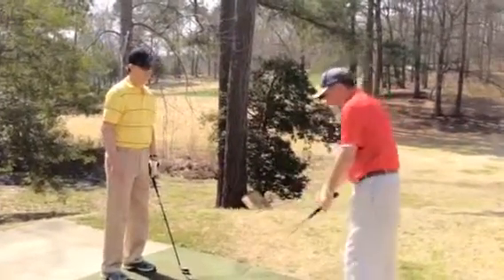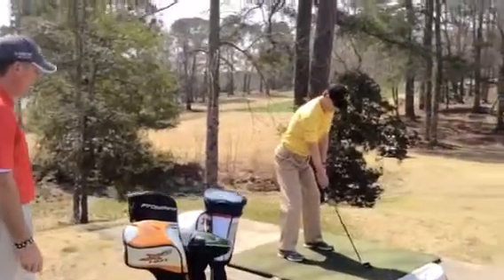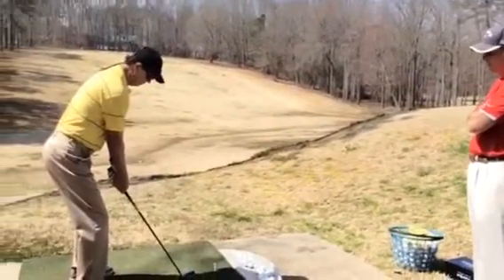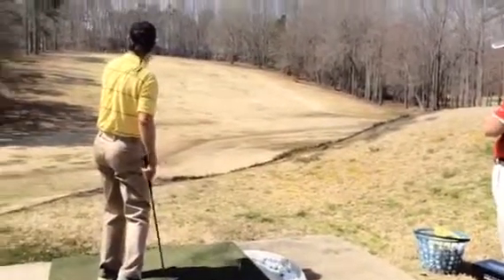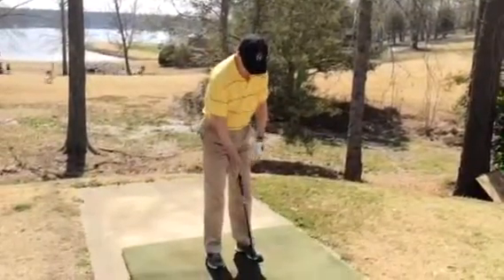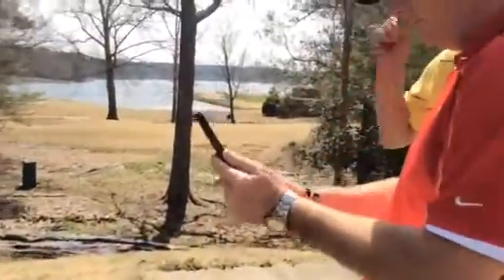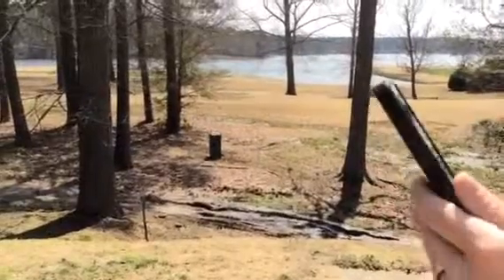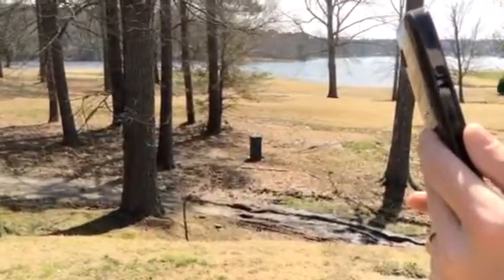Doyles lesson with Mike Krick